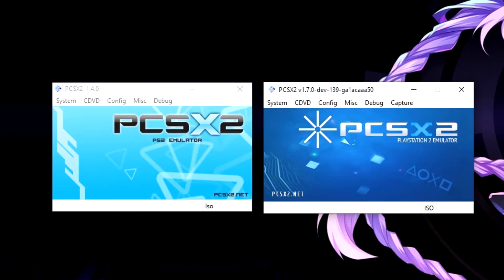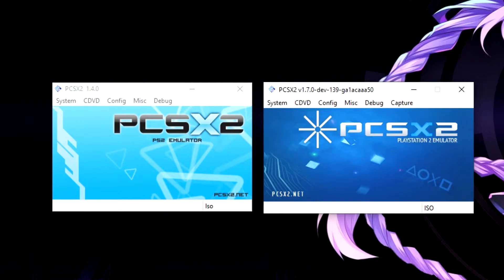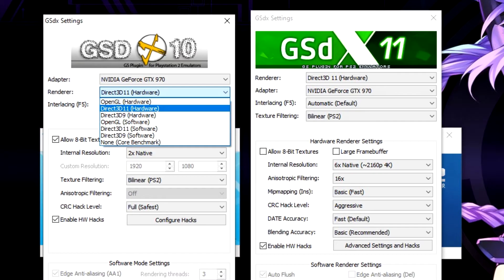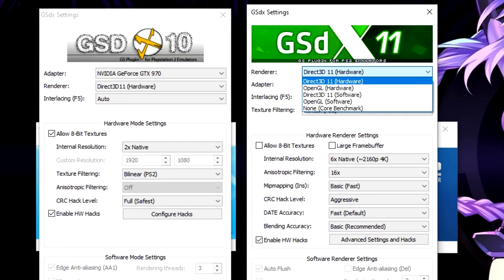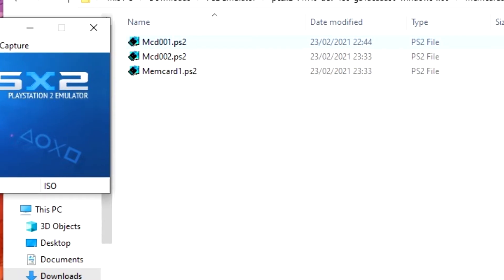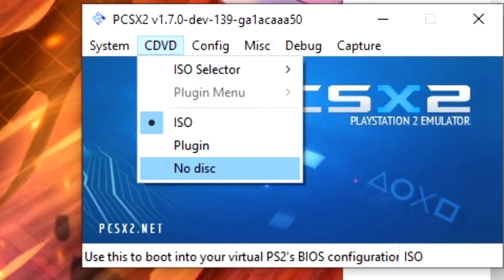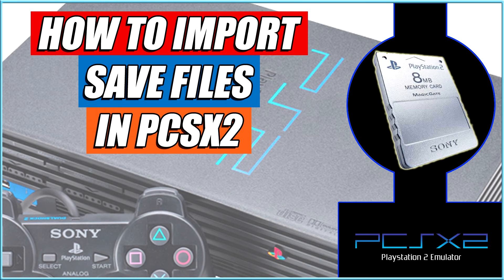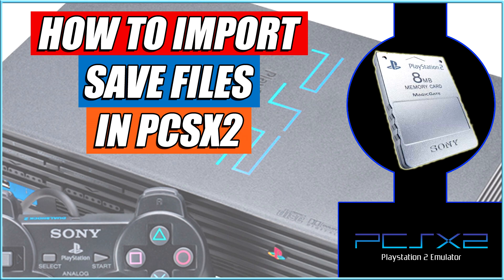PCSX2 - How To Fix Memory Cards That Don't Save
A quick and short guide on how to sort the problem out on PCSX2 were the Memory Cards appear to save your data but when you turn the program off, return later, none of the saves have actually saved!

A link to MYMC which is recommended in the video as its best to use this to organise your memory cards manually.

Remember to check your USER, MY GAMES, SAVES, DOWNLOADS and DOCUMENTS folders to see if PCSX2 has accidently created additional memory cards some place that they are not meant to be. This generally is why your saves are not saving, hence why I recommend using MYMC.

Also remember if you have saves previous then make a back up before doing this so you dont lose any previous data. I feel stupid even saying this but theres a lot of idiots out there.

Also YES I know the latest stable release is now 1.6.0 but this has oddly removed some options which you can mess with which you need to fiddle with in order for some games to work correctly.